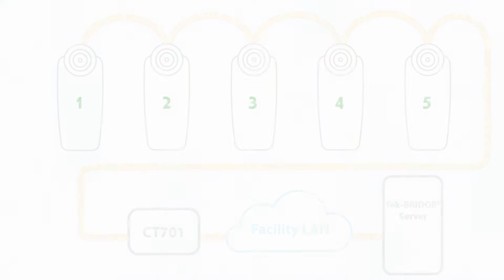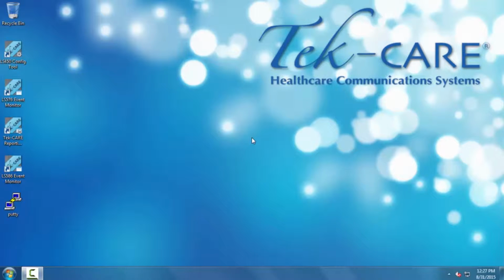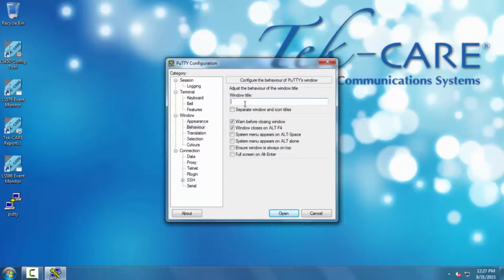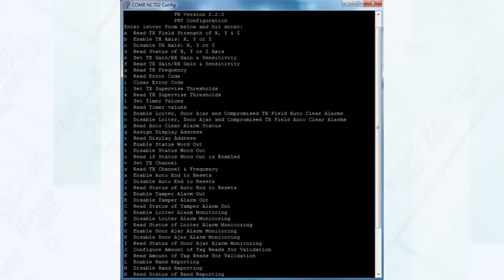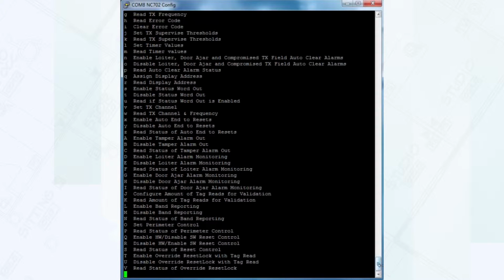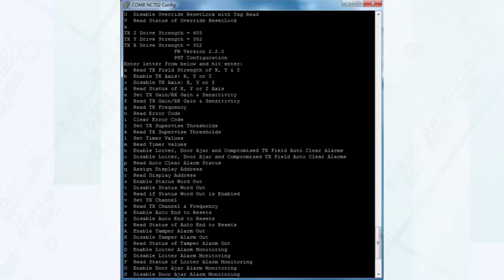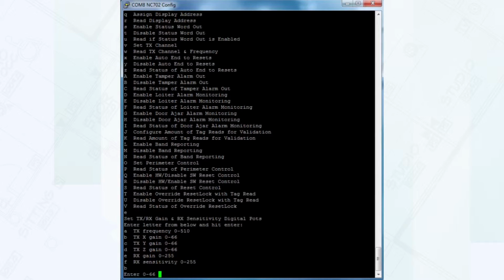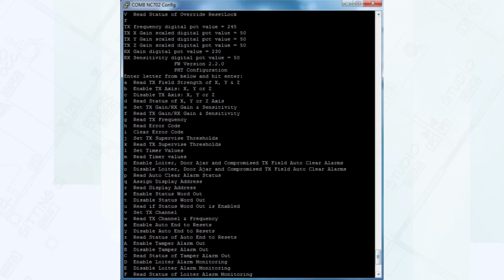Tek-CARE 700 Door Controller Setup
Part 2 of the Tek-CARE 700 Video Training Series